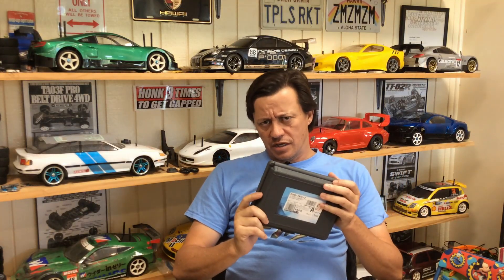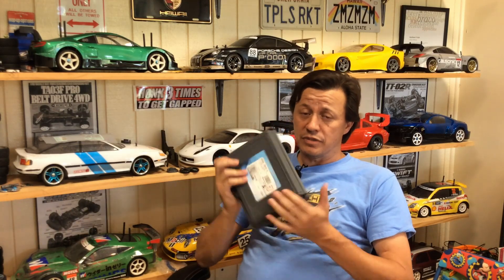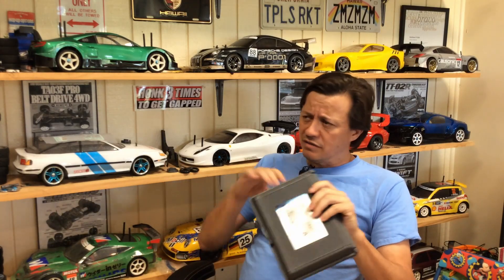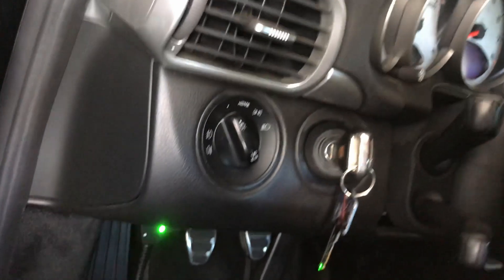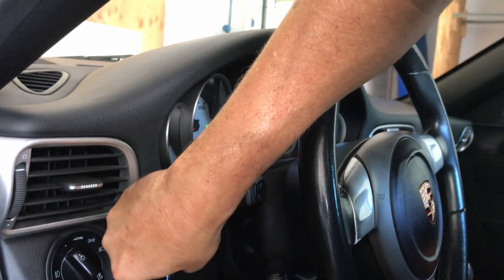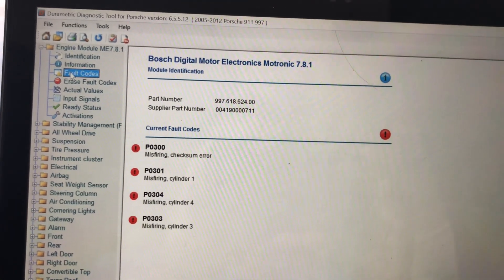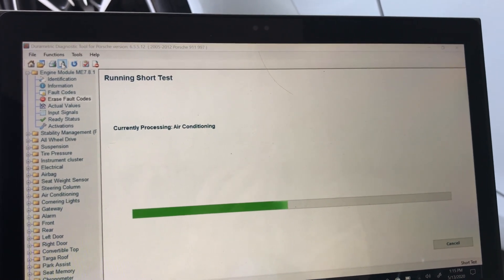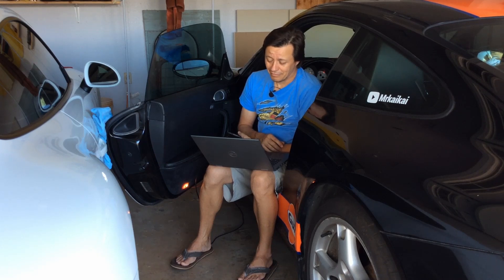Durametric for Porsche Diagnostics on a 911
Durametric demo, I have an old 911 that I did a lot of work on and  this duramteric diagnostic tool for porsche cars has been a life saver, helping me save tons of money by easily allowing me to read the computer codes from the  different modules inside the Porsche computer systems. this tool allowed to reset check engine light and scan computer codes.